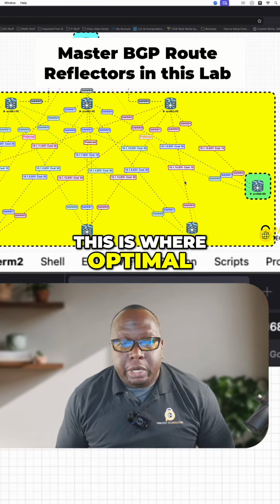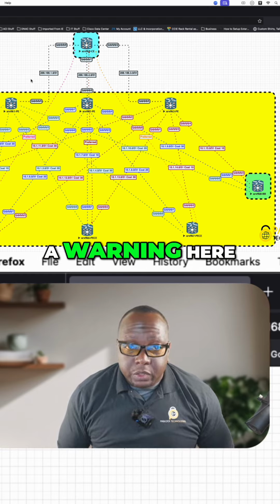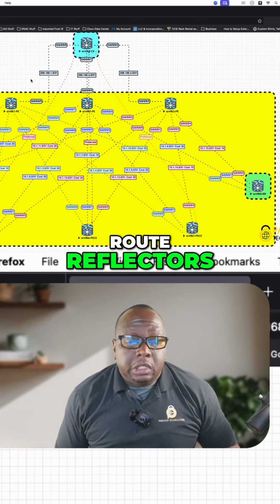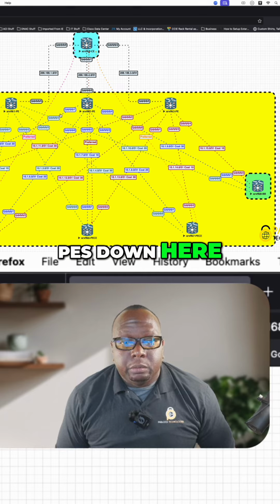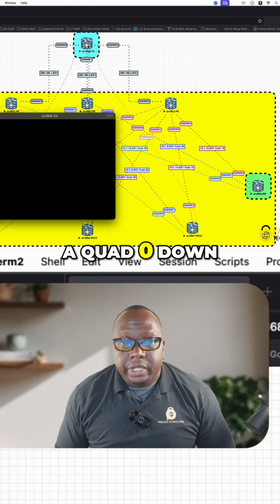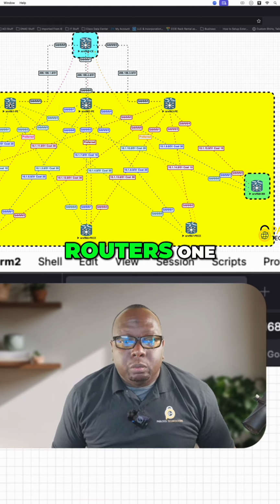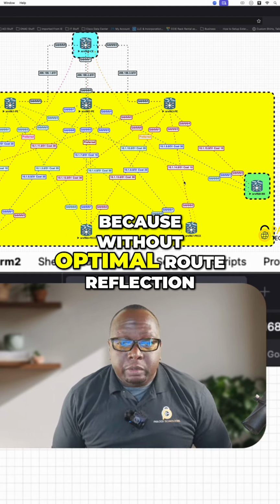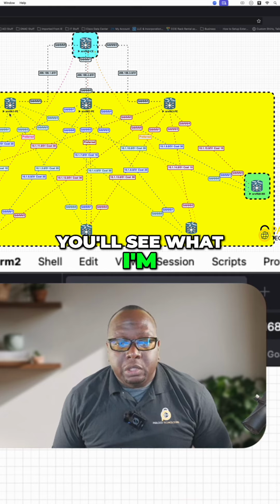Optimal Route Reflection Lab: Advanced BGP Configuration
Optimal route reflection dramatically impacts network paths! See how manipulating cost values in ISIS changes routing for quad 0. Learn how router 5 chooses router 1.